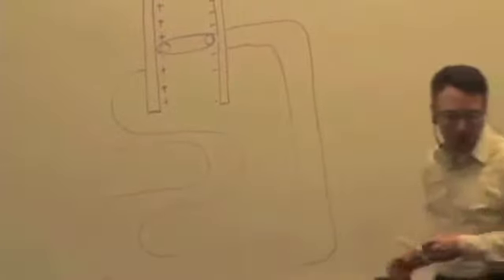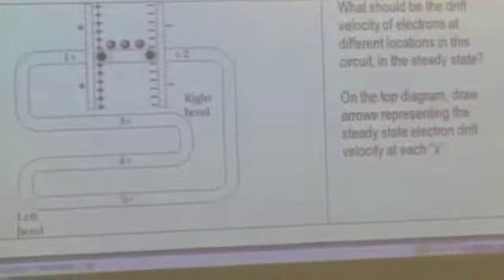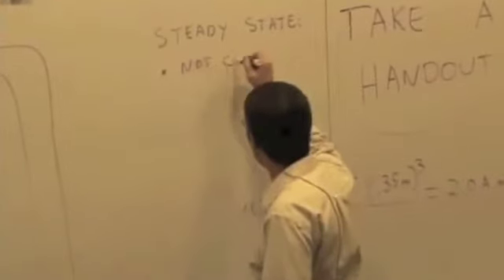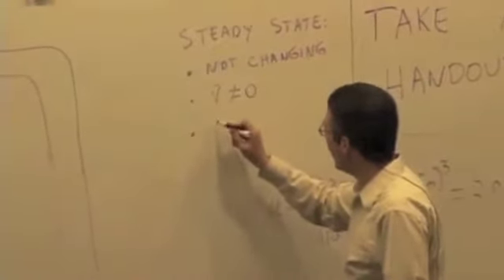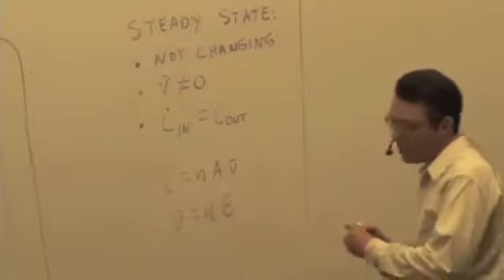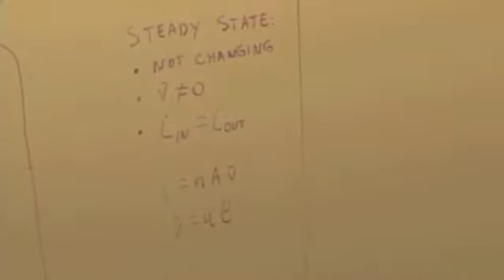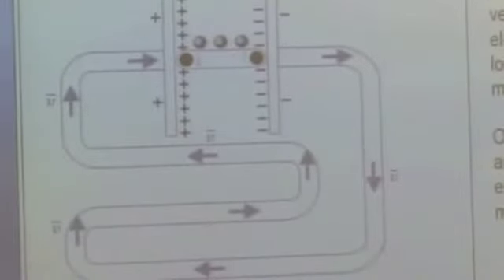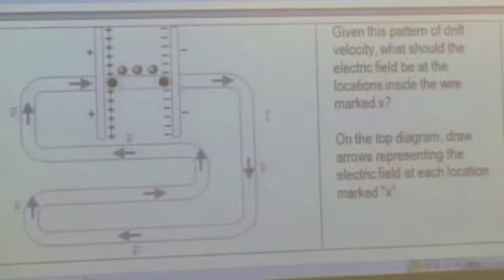M & I II: Surface Charge and Circuits Video 1 Part 1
Suraface Charge Feedback Mechanism Q&A